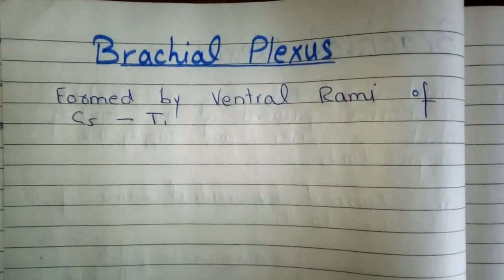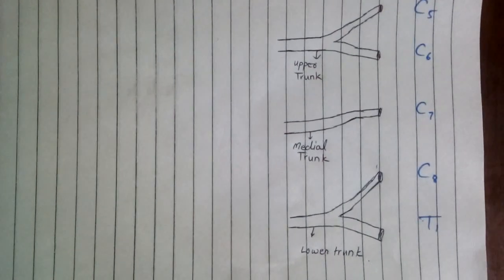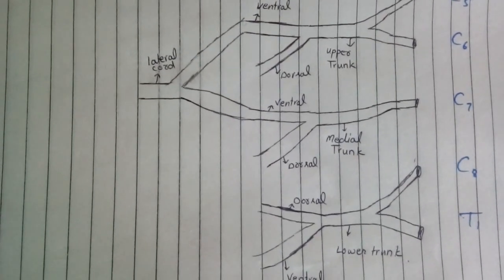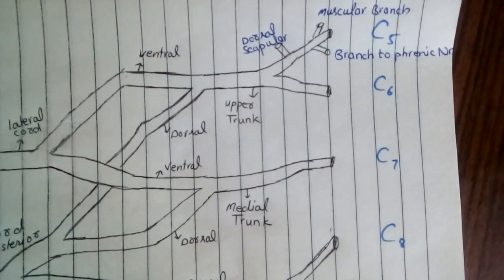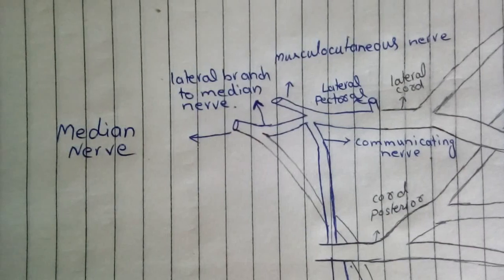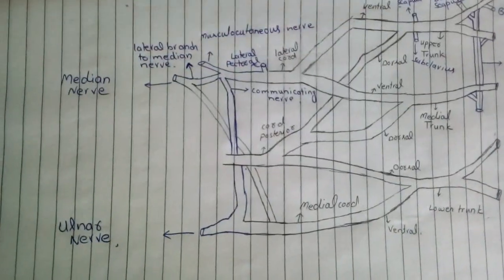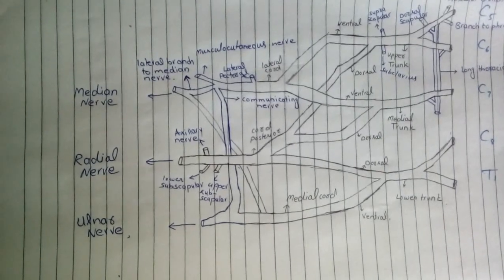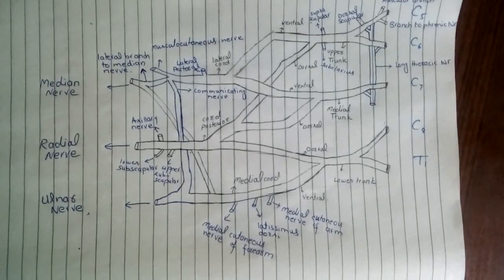Brachial Plexus |Branches and Supply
Welcome to our captivating journey into the intricate world of the Brachial Plexus, the network of nerves responsible for the awe-inspiring range of motion in our upper limbs. Join us as we delve deep into the fascinating anatomy and functioning of this complex system, unlocking the secrets behind our ability to grasp, throw, and create.

In this meticulously crafted video, we embark on an enlightening exploration of the Brachial Plexus, shedding light on its structure, connectivity, and its vital role in our everyday lives. Expertly combining rich visuals, informative animations, and engaging narration, we strive to make the study of this topic an unforgettable experience for both enthusiasts and aspiring healthcare professionals.

Discover how the Brachial Plexus, composed of intricate nerve fibers originating from the spinal cord, weaves its way through the neck, shoulder, and down the arm, connecting the brain to the muscles, joints, and sensory receptors. Witness the magic of the nerve bundles splitting, merging, and branching out, creating a symphony of signals that enable our arms and hands to perform a myriad of intricate tasks.

As we dive deeper, we unravel the mysteries of the different components of the Brachial Plexus, such as the roots, trunks, divisions, and cords, each playing a pivotal role in ensuring proper nerve conduction. Gain a comprehensive understanding of the Brachial Plexus anatomy, tracing the path of nerves like the ulnar, radial, median, and musculocutaneous, as they navigate through the body, providing sensory feedback and enabling motor control.

Accompany us on an immersive exploration of the clinical implications of Brachial Plexus injuries, from traumatic accidents to congenital disorders. Witness the perseverance and resilience of individuals overcoming these challenges, and learn about the innovative medical interventions and rehabilitative techniques that can help restore function and improve quality of life.

Throughout the video, we present intriguing case studies, share expert insights, and highlight groundbreaking research that continues to expand our understanding of the Brachial Plexus. Experience the wonder of the human body's remarkable adaptability and witness the ingenuity of medical science in addressing the complexities of nerve damage.

Are you ready to be mesmerized by the elegant intricacies of the Brachial Plexus? Join us on this captivating journey and uncover the wonders that lie within.